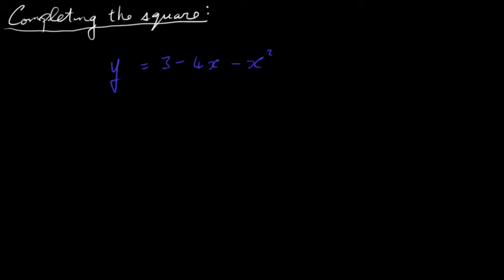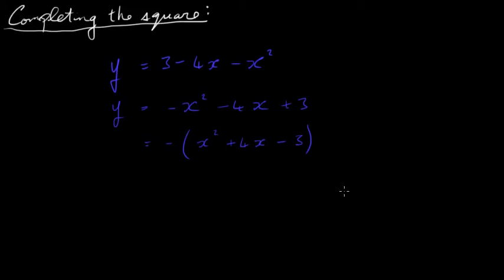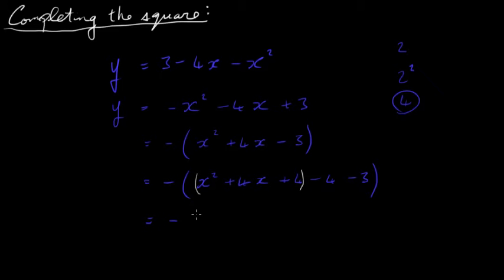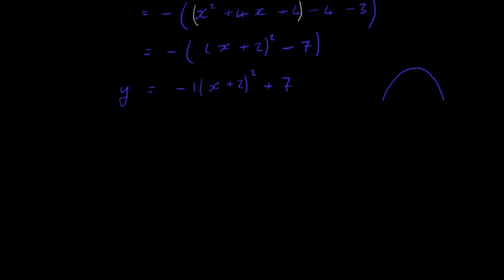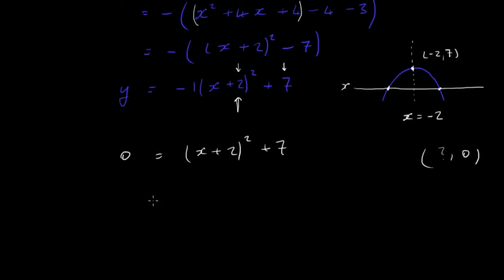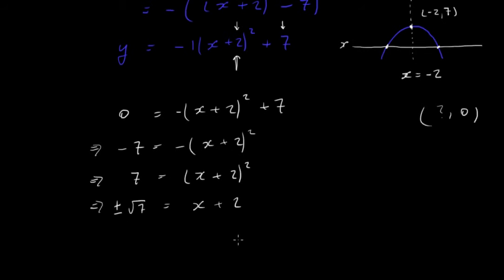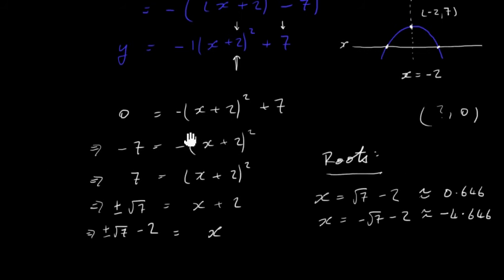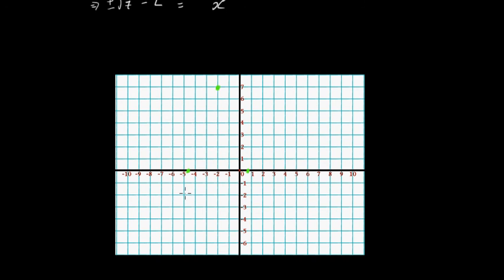Using the completed square form of quadratic functions